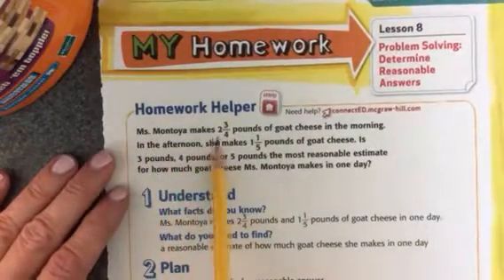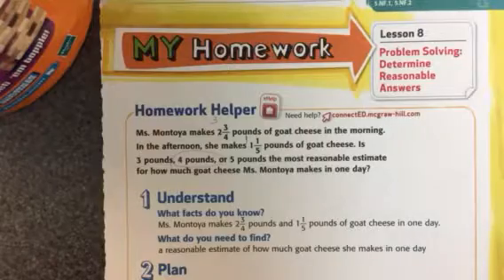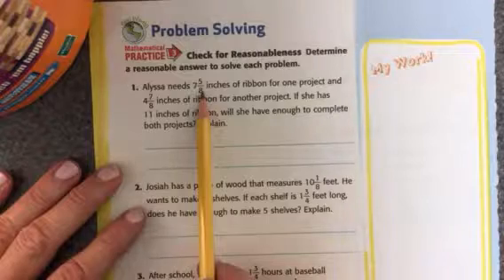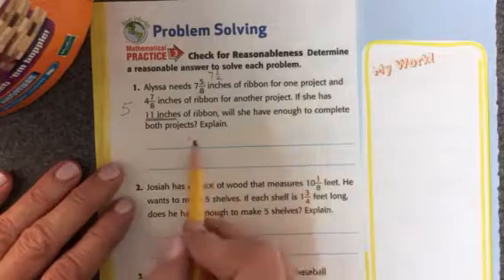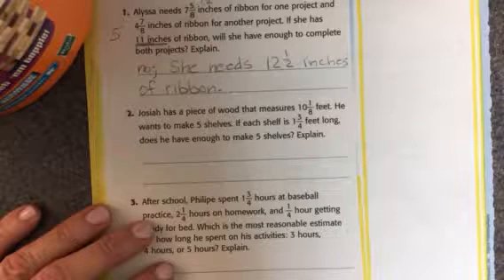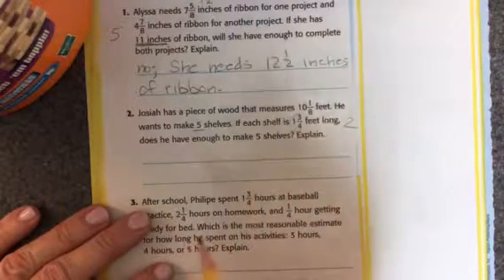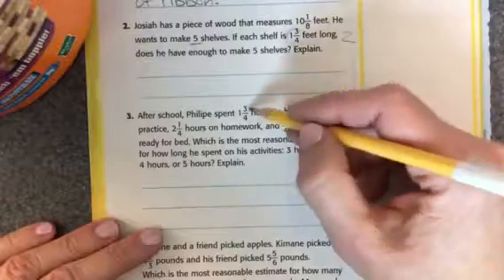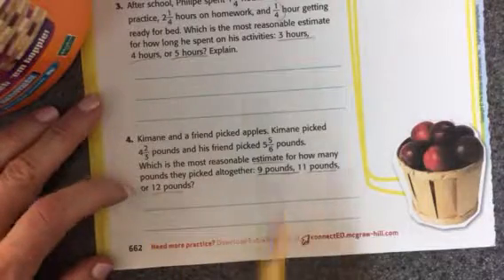Chapter 9: Lesson 8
Problem Solving: Determine Reasonable Answers